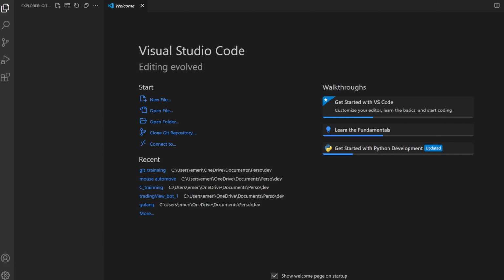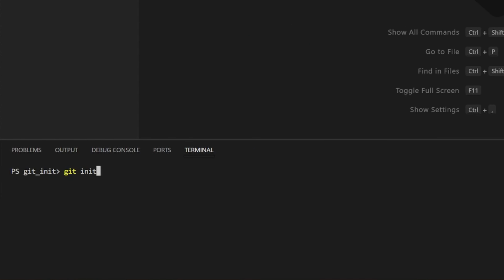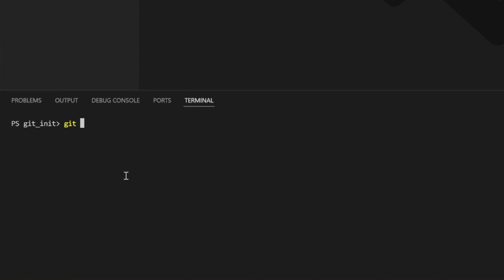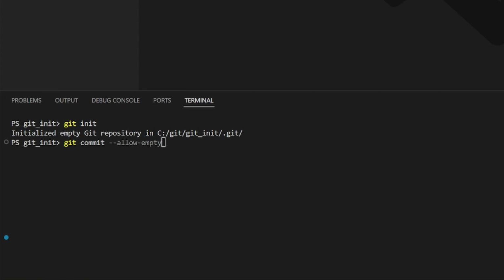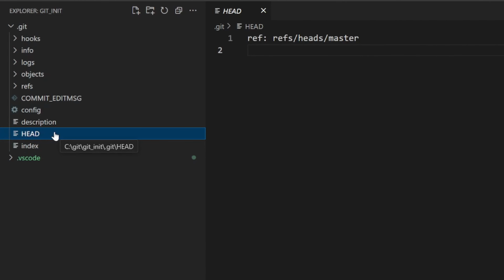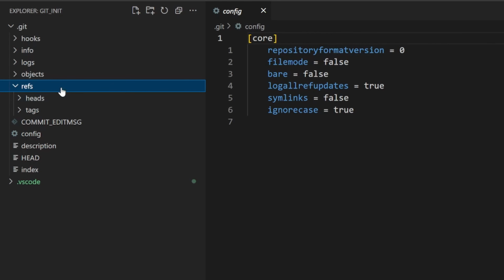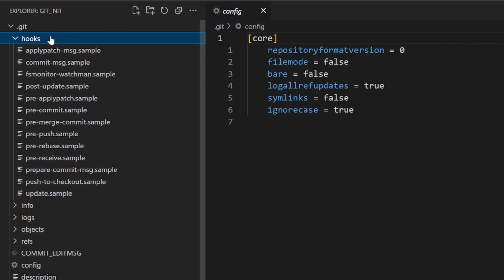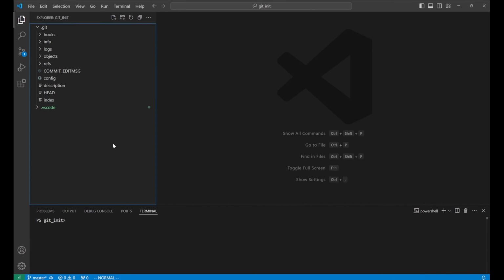Git Basics: Initializing a Repository and Exploring the .git Folder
In this video, we cover the essentials of starting a Git project, including how to initialize a repository with git init and explore its powerful options like --bare and --shared. Once your repository is set up, we’ll dive into the .git folder, the core of every Git repository. Discover the purpose of key components such as HEAD, config, refs, objects, logs, hooks, and info, and learn how they work together to manage your project’s history and configurations.

By the end, you’ll have a solid understanding of how Git operates both on the surface and behind the scenes. Whether you're a beginner or refining your Git skills, this video has you covered.